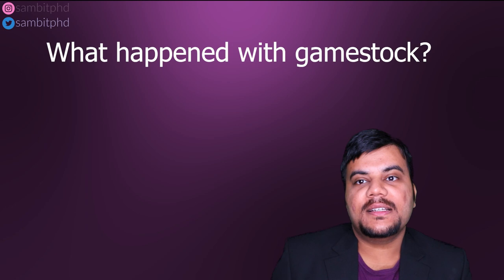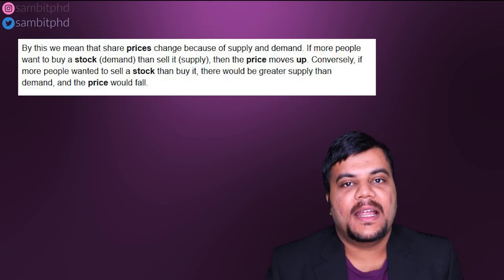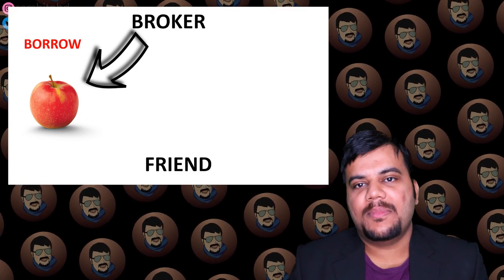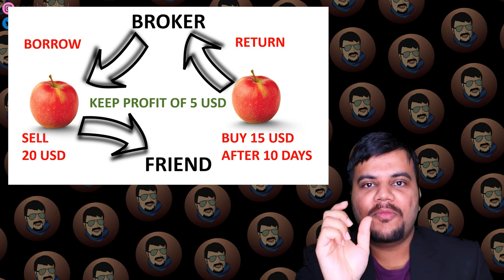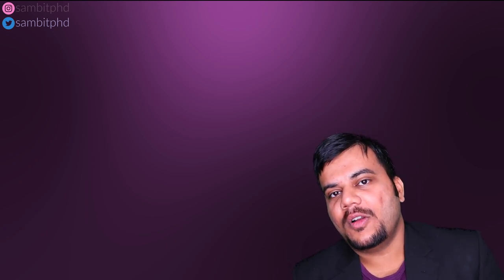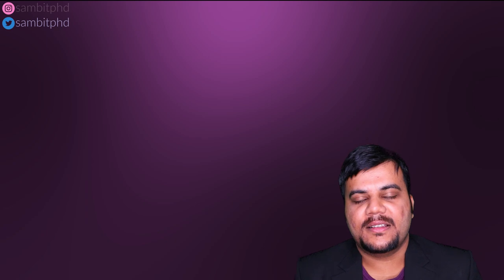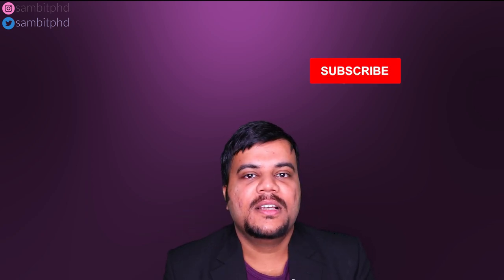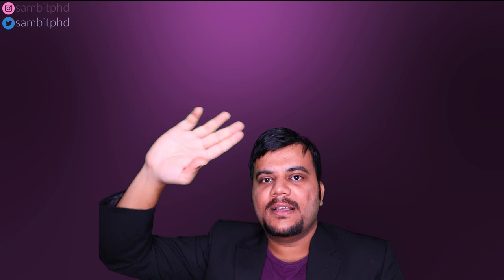Did you know how this stock market glitch made millions?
Vlog 290 - Did you know how this stock market glitch made millions?

Gamestop to Gamestonk Explained - The infinite money glitch in stock market

In this video I explain the recent incident where the Wall street boys, hedge-fund firms were beaten by their own game of shorting. This happened because of change in the demand and supply, shorting squeeze causing an infinite money glitch in the stock market.

This was done by a group of Reddit community (Wall street bets) of retail or individual investors. This caused gamestop to gamestonk!